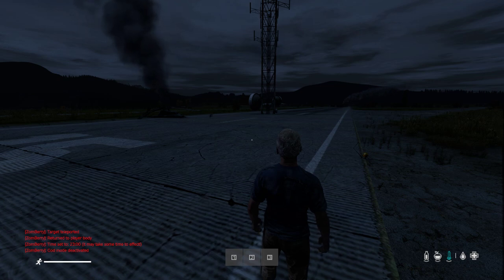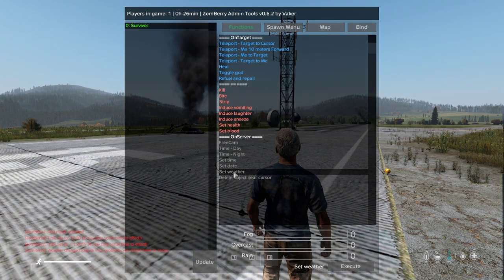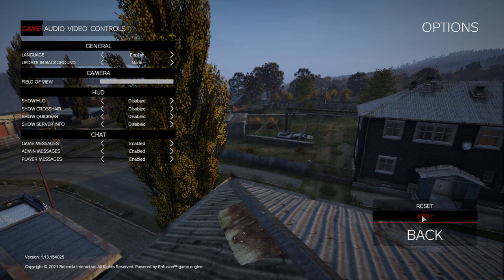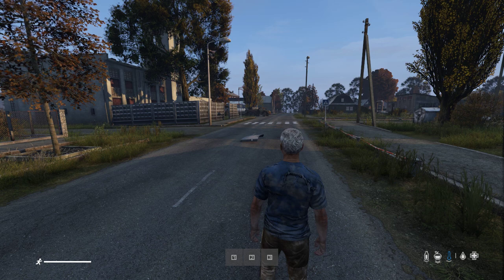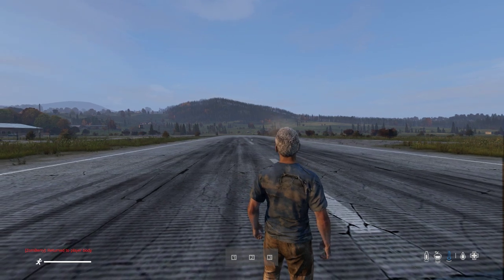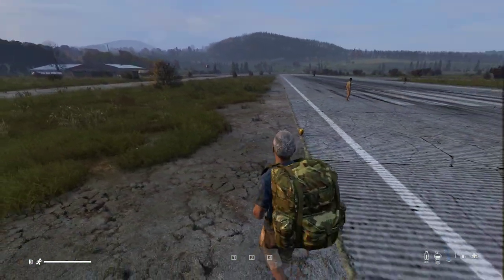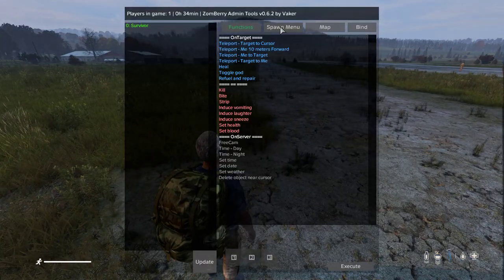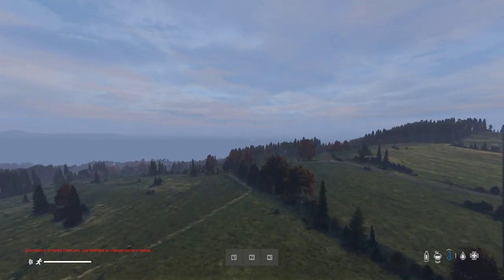Beginners Guide Introduction: How To Use Zomberry Admin Tools On Your DayZ Server, Menus & Commands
In this video I show you how to actually use Zomberry to fly around and teleport around the map, spawn items in, and make use of the admin privileges it gives you.
Thanks, Rob.